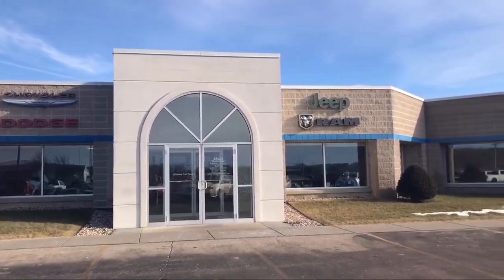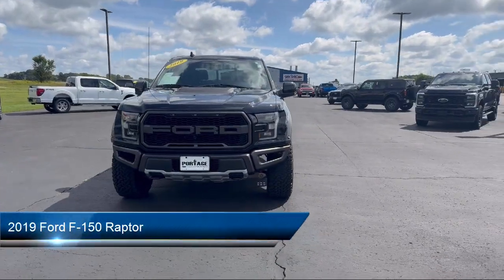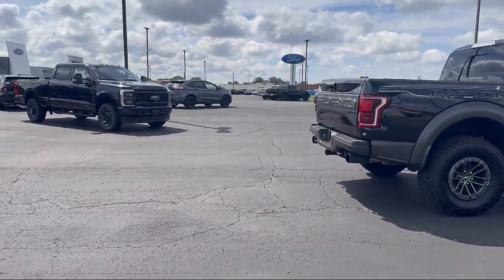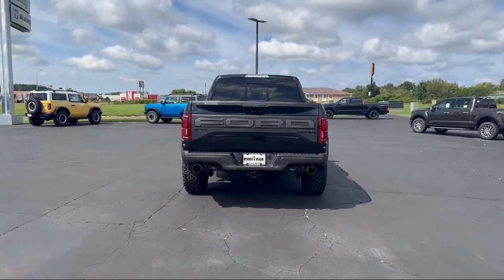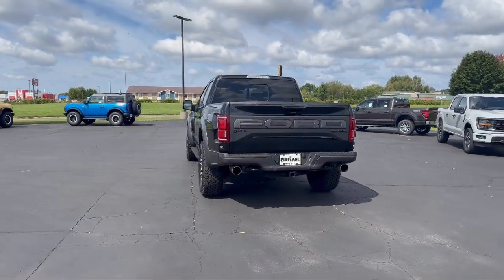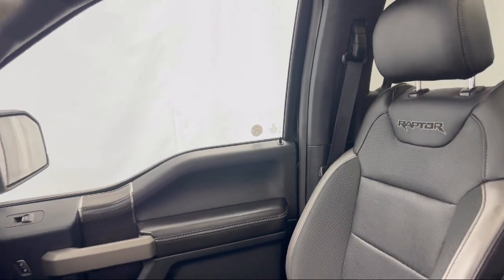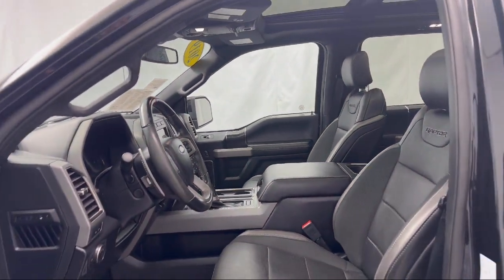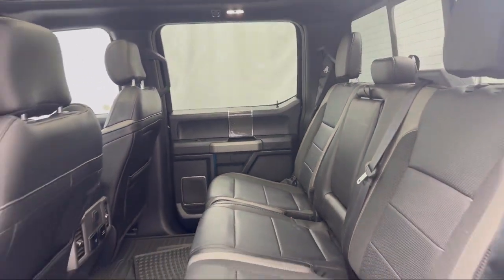2019 Ford F-150 Raptor Portage Baraboo Pardeeville Endeavor Madison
2019 Ford F-150 Raptor Stock Number: F2648A Vin:1FTFW1RG2KFC80566.